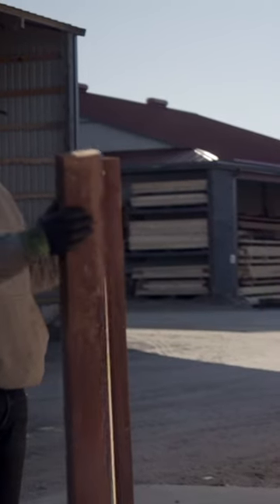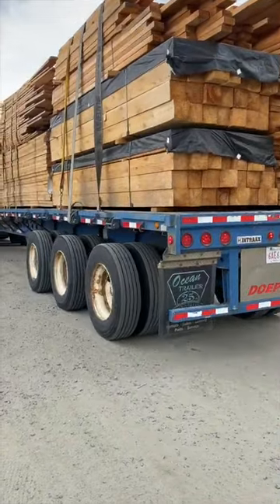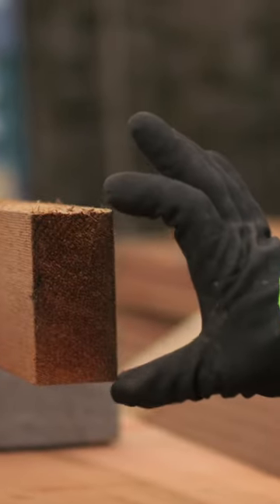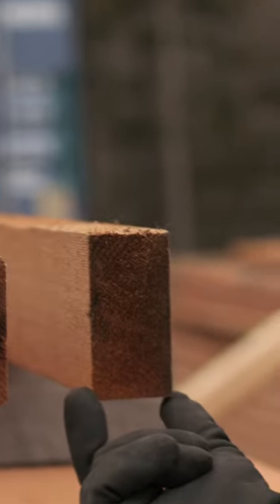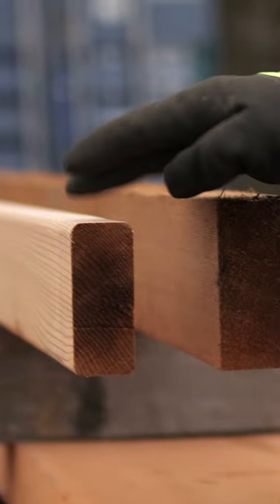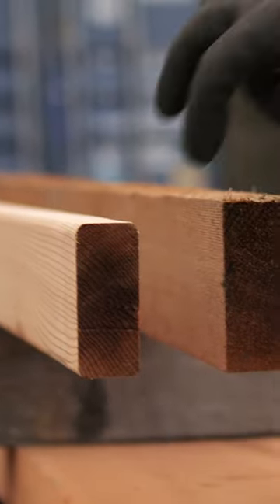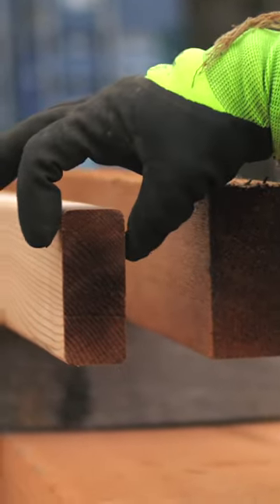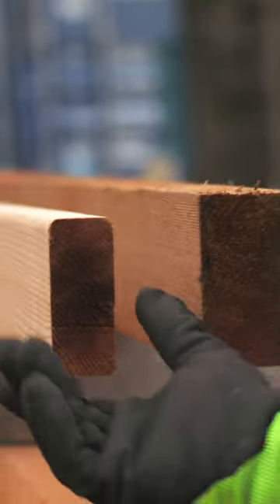Not all 2x4's Are The Same...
What is the difference between a rough sawn 2x4 and dressed 2x4? or 2x6 or any dimensions for that matter? Rough sawn has the true stated dimensions- for example, a rough sawn 2x4 is 2 inches x 4 inches. When lumber is described as dressed 4 sides- about 0.5 of an inch is planed off each dimension and the corners are smoothed over as well, giving us the true dimensions of a dressed 2x4 as 1.5 x 3.5.

We proudly deliver top quality Western Red Cedar products across Central & Southern Ontario. ​
Clear Cedar​
Sauna Materials
1" & 2" Clear
Decking & Fencing
Rough Sawn Stock
Custom Profiles